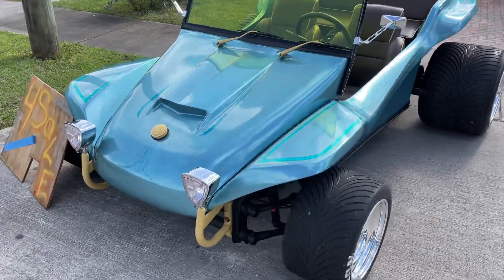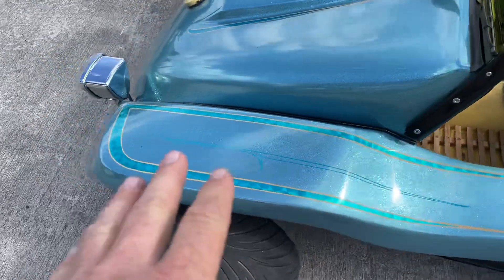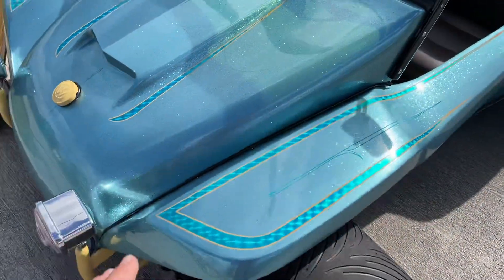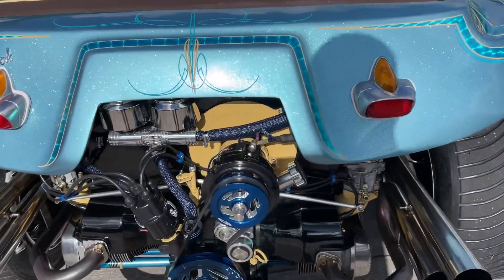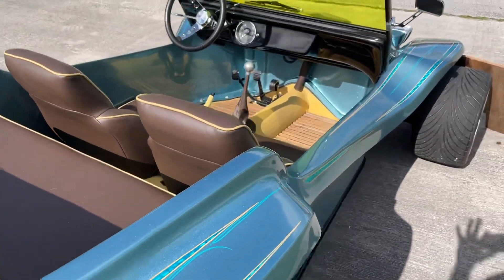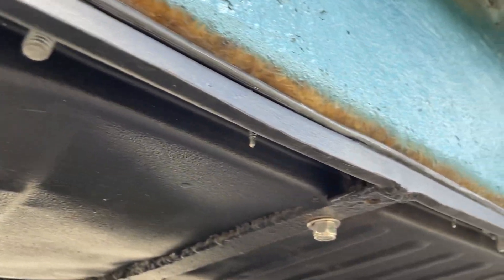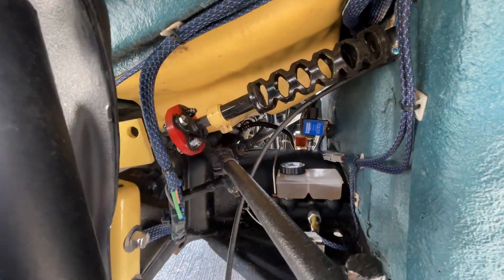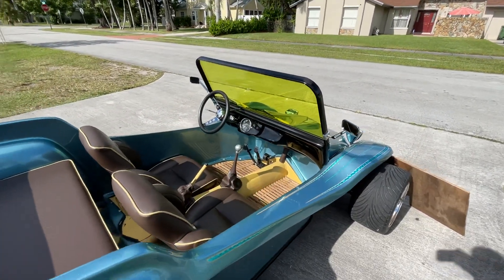Beach~N~Buggy VW Dune Buggy For Sale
Selling or trading for an 40’s-50’s hot rod , rat rod , lead sled or what have ya can add cash for the right project. 12k obo